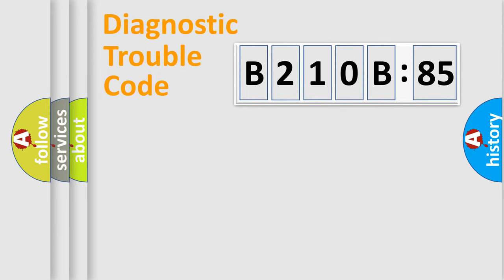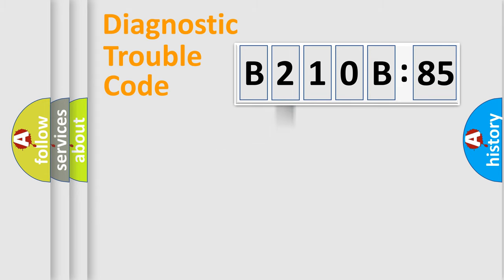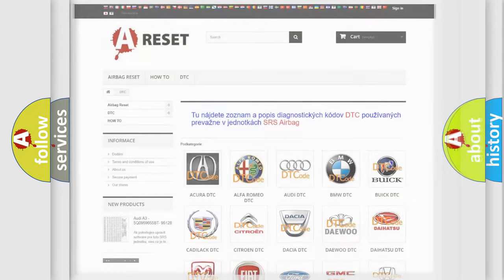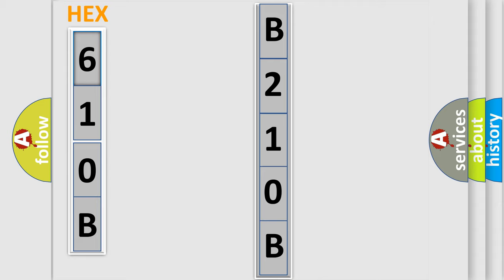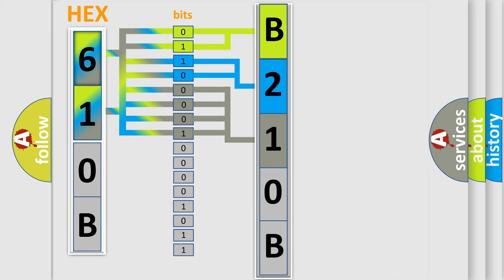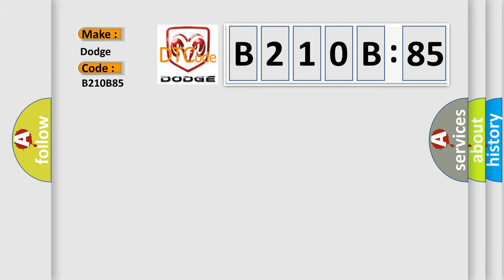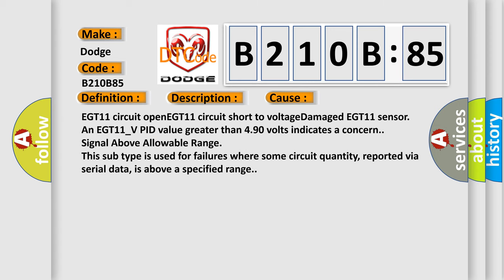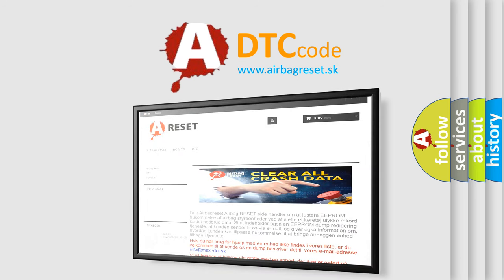DTC Dodge B210B-85 Short Explanation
Contents:
0:21 Basic DTC analysis according to OBD2 protocol standard.
1:48 Insight into programming
2:58 A diagnostically understandable description of the Diagnostic Trouble Code
3:05 Basic error definition

Make:
Dodge
Code:
B210B 85
Definition:
Exhaust Gas Temperature Sensor Circuit High - Bank 1 Sensor 1
Description:
This DTC sets when the exhaust gas temperature bank 1, sensor 1 (EGT11) voltage is greater than 4.90 volts for greater than 15 seconds.
Cause:
EGT11 circuit openEGT11 circuit short to voltageDamaged EGT11 sensor
Diagnosis:
An EGT11_V PID value greater than 4.90 volts indicates a concern.